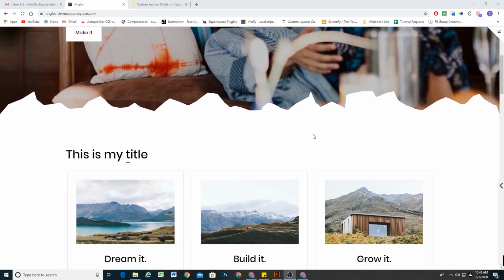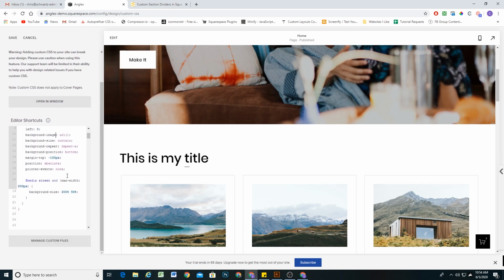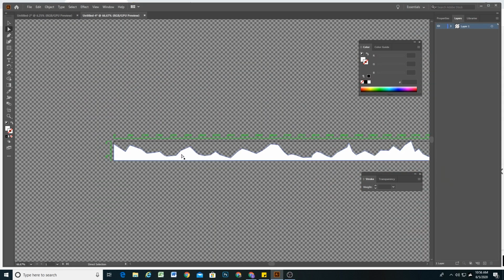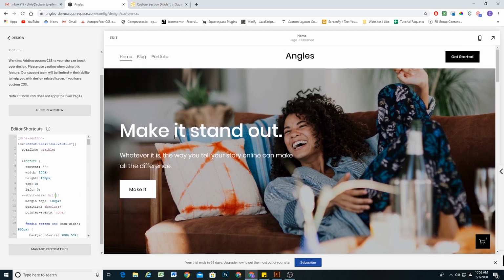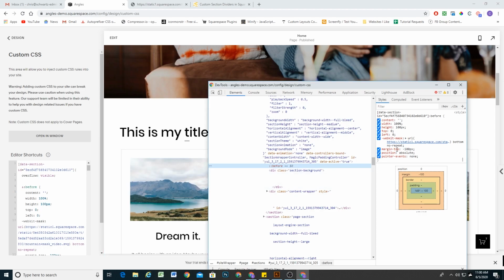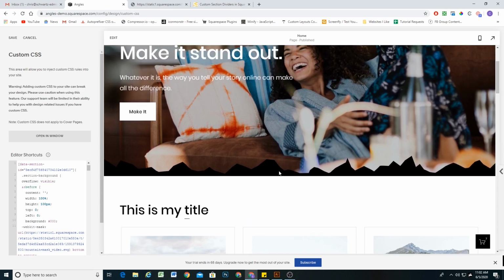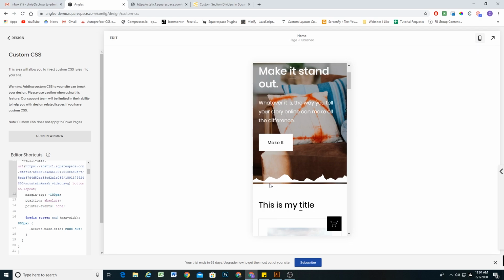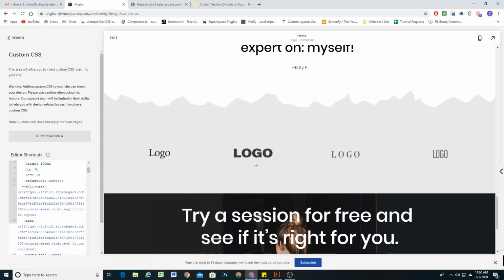Custom Section Dividers in Squarespace 7.1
Custom Section Dividers in Squarespace 7.1 - In this video I show you two ways to create custom section dividers in Squarespace 7.1. First using a .png image and also by using an .svg as a CSS mask. This allows the svg to inherit the background color of the section.